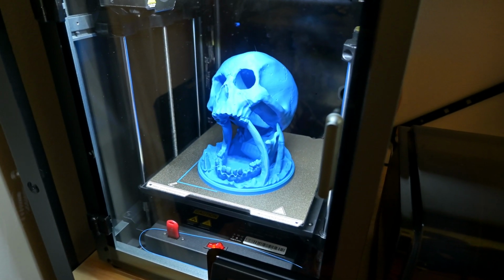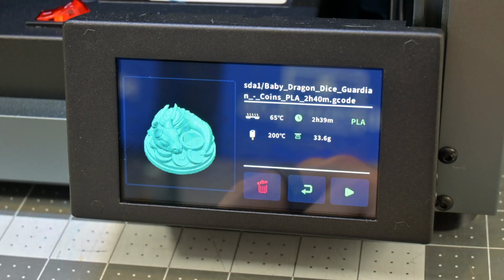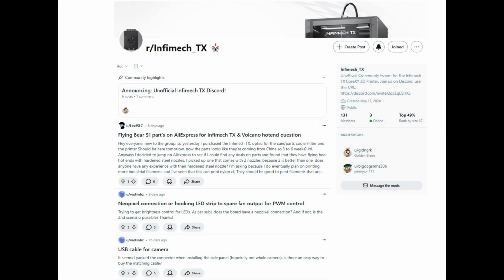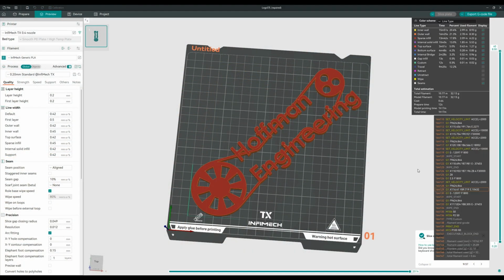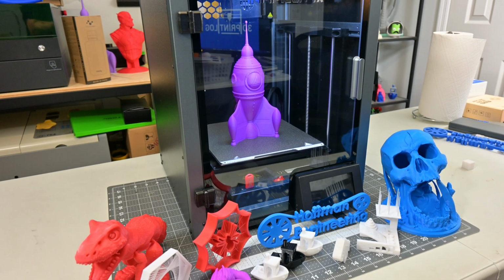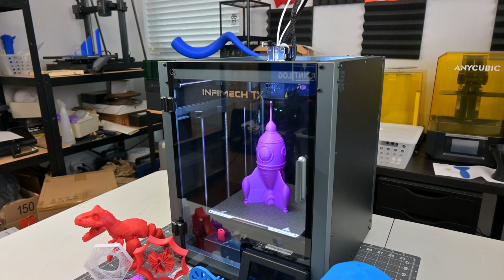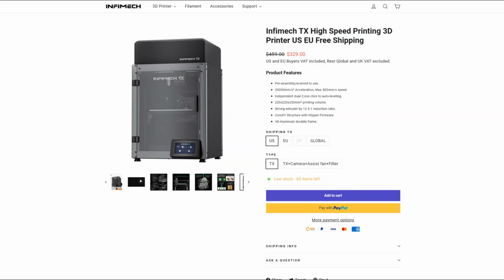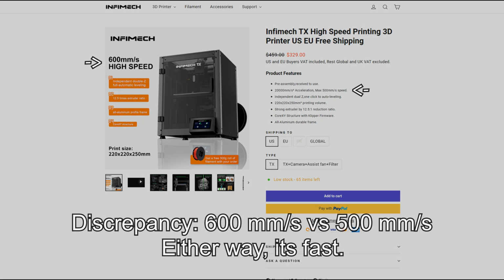Extreme Print Speeds on a Budget | Klipper | Core-XY | 500 mm/s - Infimech TX 3D Printer Review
The Infimech TX is a core-xy 3D printer with all the advanced features that the modern Klipper firmware provides, all while being extremely affordable. I put the Infimech TX to the test in this full review. Is the TX the core-xy printer for you? Lets find out!

today, and start recording all your print settings and filament usage!

Thank you to all my Patreons for helping make these videos possible.
Special thanks to my tier 2 and above patrons:
* Gábor B.

Christopher Hoffman
Hoffman Engineering

[0:00] Intro
[0:28] Disclaimer
[0:47] Core-XY Design
[1:13] Ceramic Heater, Volcano-style Hotend
[1:34] Direct Drive Extruder
[1:56] Full Enclosure with Glass Door
[2:09] Removable Lid
[2:20] Magnetic, Flexible PEI Bed
[2:46] Load Cells and Auto Bed Leveling
[3:21] 220mm by 220mm by 250mm Print Volume
[3:35] Touch Screen
[3:35] Wireless Control
[4:30] Advanced Klipper Firmware
[4:56] Assembly
[5:06] Software - OrcaSlicer
[5:47] Sunlu Filament Sponsor
[6:01] Examples - 3D Benchy
[6:29] Examples - Torture Text
[6:46] Examples - Flexy Rex
[6:54] Examples - Flexy T-Rex
[7:13] Examples - String Art
[7:25] Examples - Desert Kiss Dice Tower
[7:40] Examples - Spiral Vase Mode
[7:53] Examples - TPU
[8:08] Singular Issue during test
[8:37] Conclusion
[9:03] Pricing
[9:31] Outro